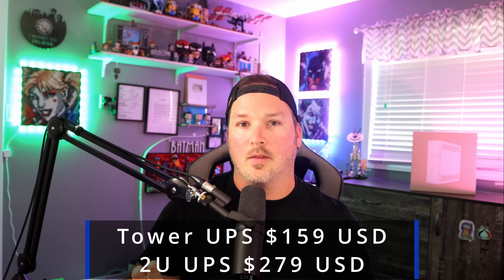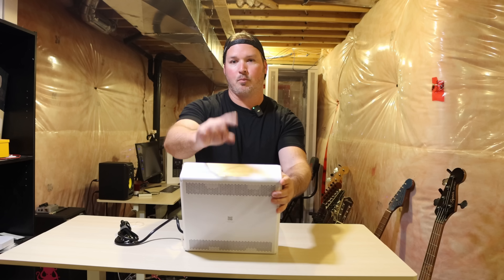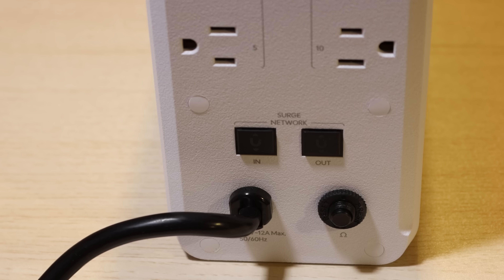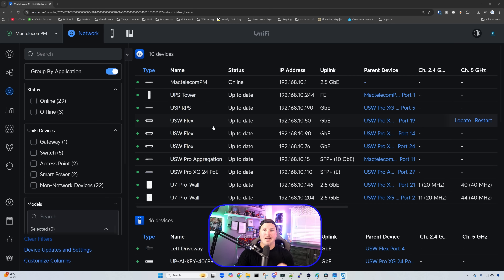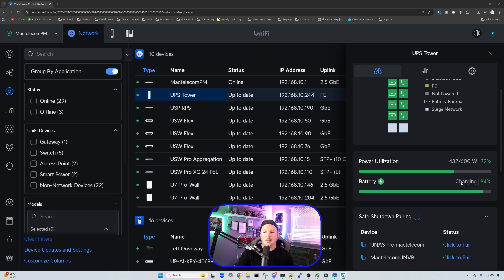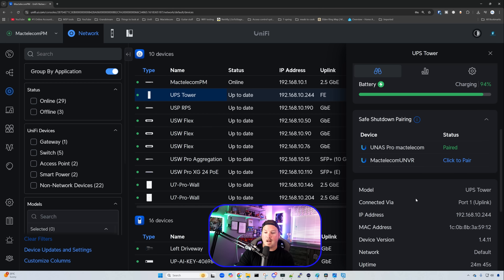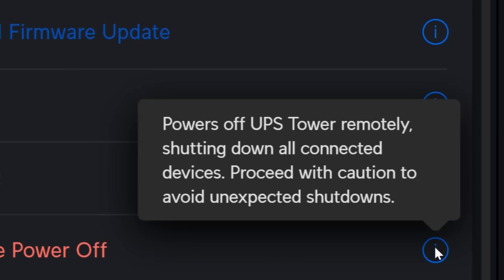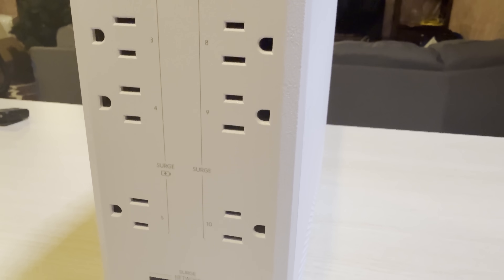UniFi Tower UPS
In this video I take a look at the first UPS by Ubiquiti the Tower UPS. The Tower UPS has 10 power ports in which 5 of them are on backup battery and surge and the other 5 are only on surge. It has a passthrough surge protected ethernet and a ethernet management port. Unfortunately this Tower UPS does not have manageable power ports like the PDU Pro

▶Canadian Amazon Store front:

▶USA Amazon store front:

0:00 Intro
0:41 Unboxing the Tower UPS
2:20 Tower UPS settings
6:13 Final thoughts